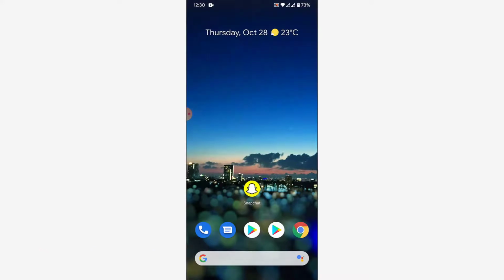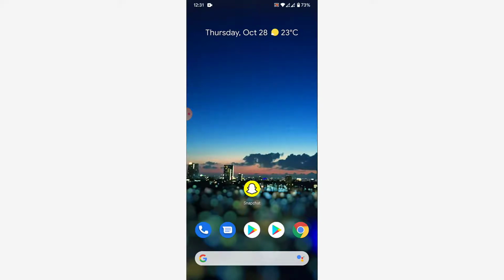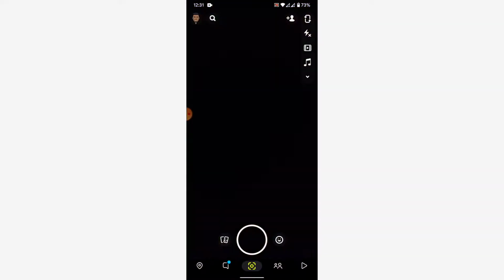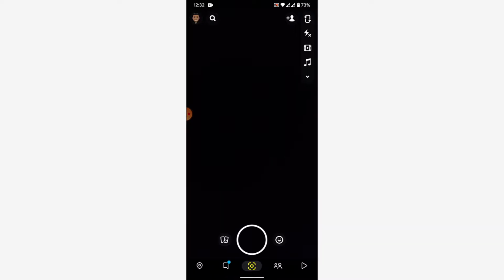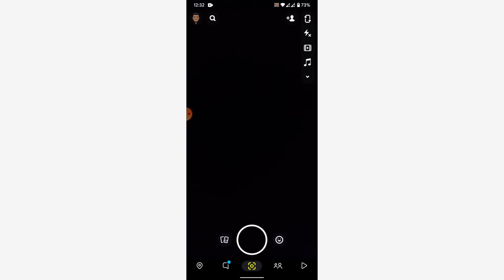How to Turn Off Snapchat Shutter Sound | Turn Off Camera Sound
Have you been wondering on how you Turn Off Snapchat Shutter Sound?
This video guides you in easy step by step process to Turn Off Snapchat Shutter Sound

Follow these simple steps:
1. If you take a photo on the camera screen of Snapchat the shutter sound is super loud! There isn’t an option in the Snapchat settings or your phone’s setting to turn this noise off, unfortunately.
2. On Android phones turning the volume button all the way down should stop the Snapchat shutter sound.
3. But if you turn the volume all the way down on iPhone the Snapchat shutter sound will still be super loud! The only way to stop this is to toggle the silent mode button to on, on the side of your iPhone.
4. When you take a picture on the Snapchat camera in silent mode the shutter noise will be off. You can then just toggle the silent mode button to off again when you have taken your photo.

How do I turn off the Camera noise?

How do I stop the shutter sound on my Iphone?